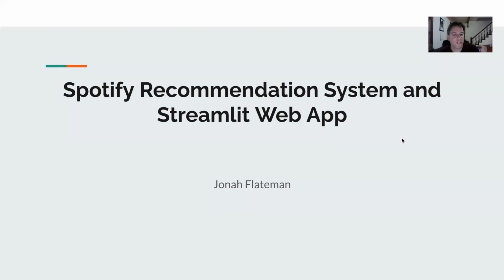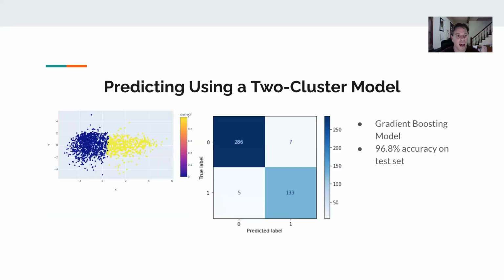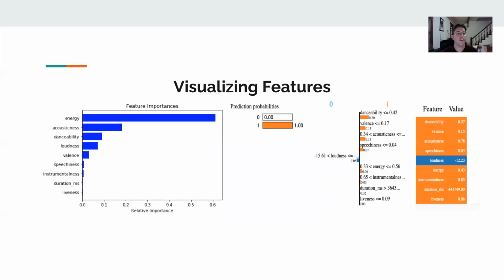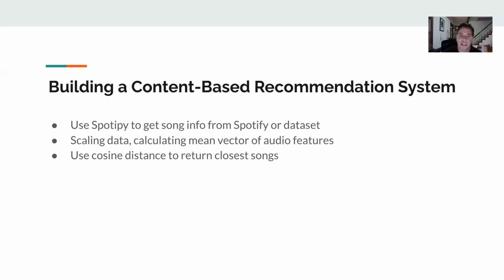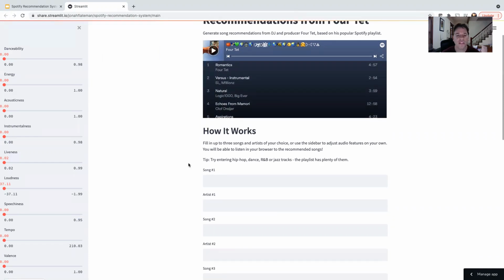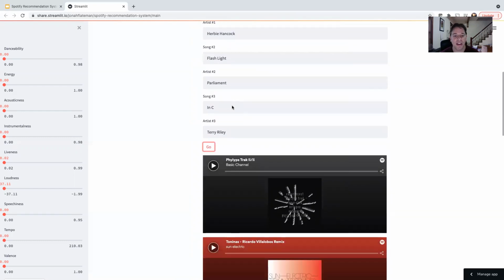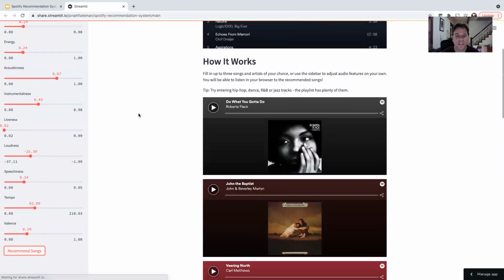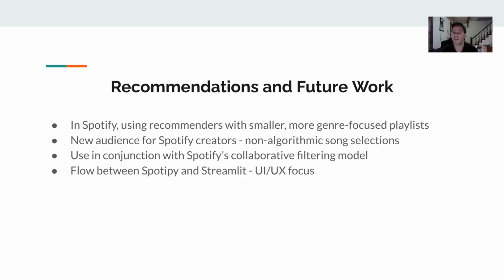Spotify Recommendation System and Streamlit Web App